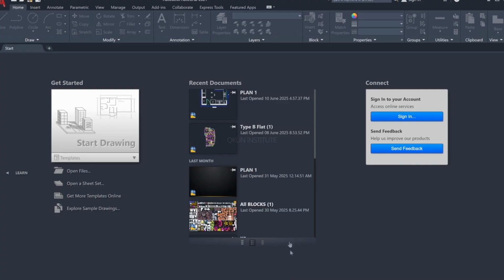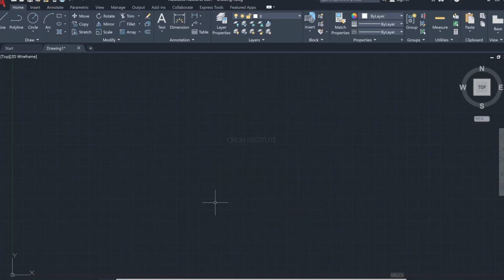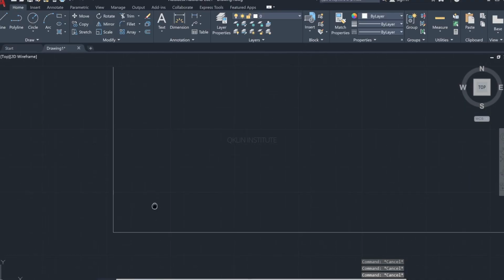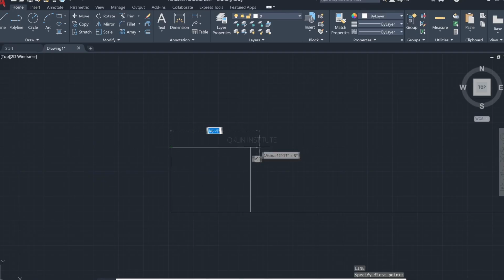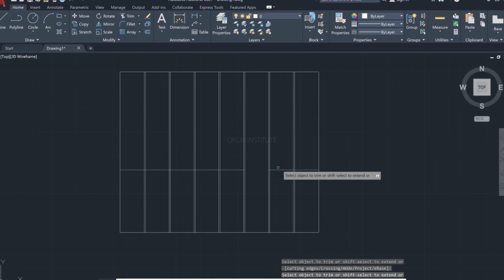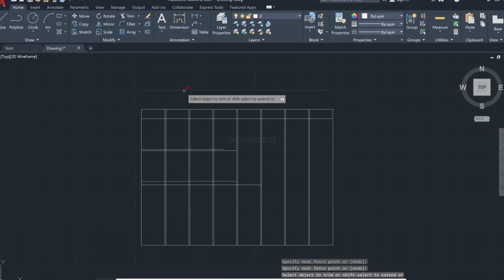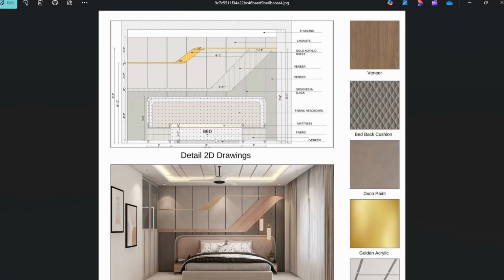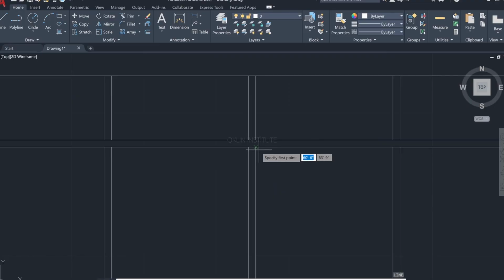CAD Software Tutorial for Beginners | Learn CAD Step-by-Step | QKLIN Online Training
Welcome to QKLIN, your trusted online software training institute!

In this first video, we’re introducing you to CAD software in the simplest way possible. Whether you're new to design or want to refresh your skills, this beginner-friendly tutorial is a great place to start.

🔹 In this video, you’ll learn:

Basics of CAD software

How to use the interface

Drawing tools and commands

Tips for smooth workflow

This is the first step of our journey, and many more tutorials are coming soon including AutoCAD, Revit, SketchUp, Photoshop, and more!